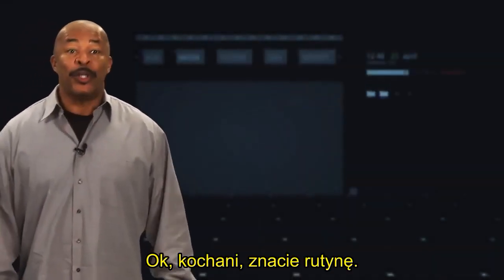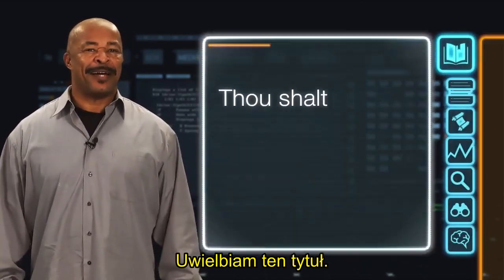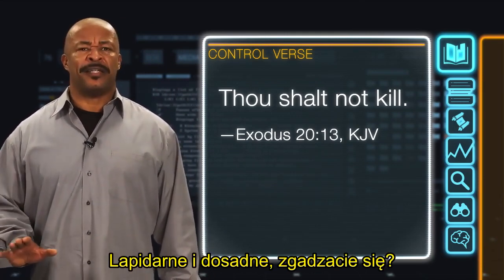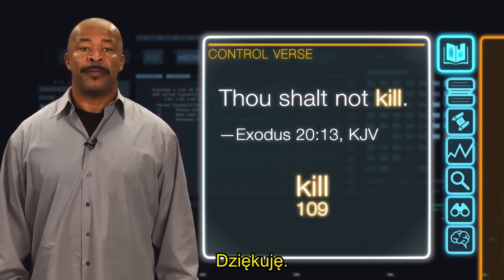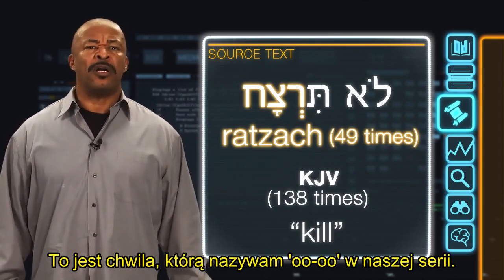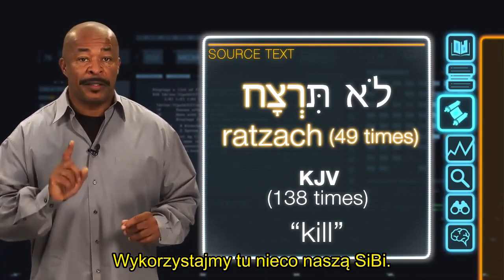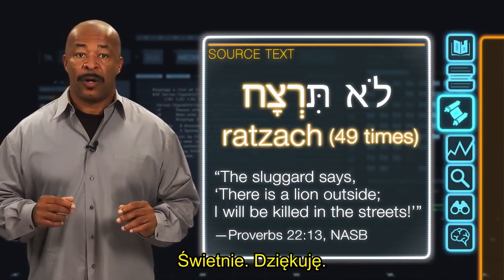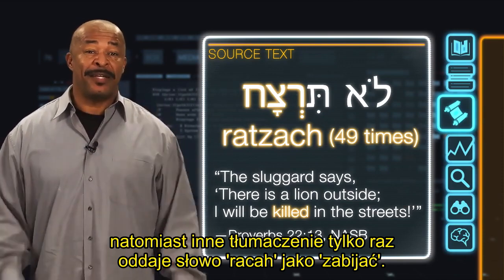Dziesięć Spraw, Które Wciąż Liczą Się U Boga - 6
Szóste przykazanie w większości tłumaczeń mówi, by nie zabijać.
Jednak ta sama Biblia w innych miejscach mówi, by kogoś zabić.
Jak rozwiązać ten problem i pozorną sprzeczność?

Zapraszam do oglądania, studiowania Słowa Bożego i badania.